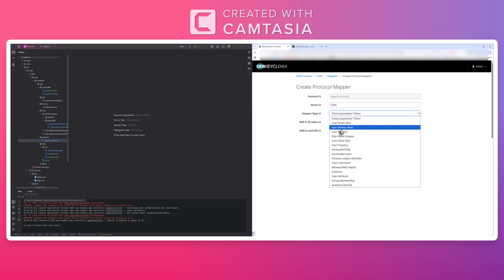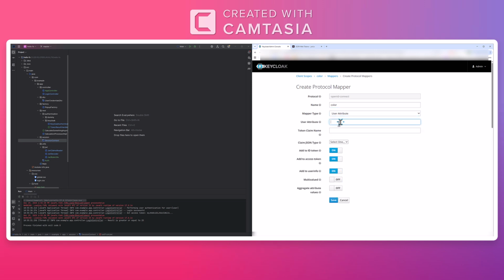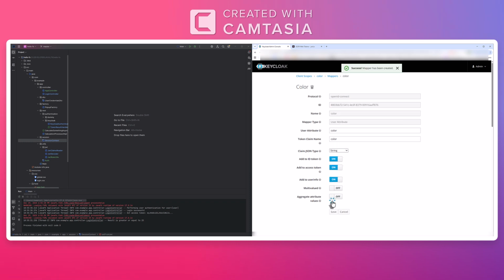Keycloak user attributes via JWT token to JavaFX app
Use those fat n' tasty user Keycloak attributes in JWT and then pull them to your app. Now !